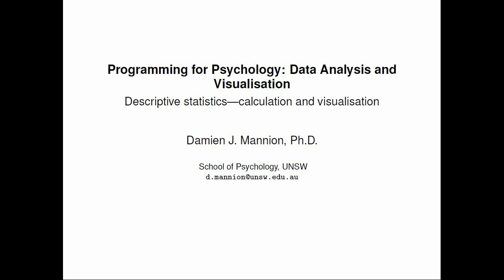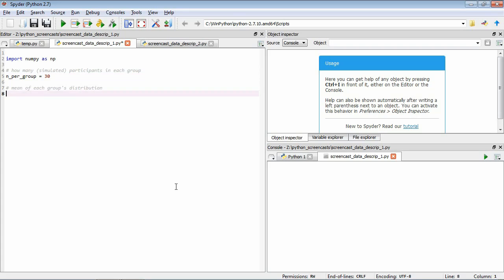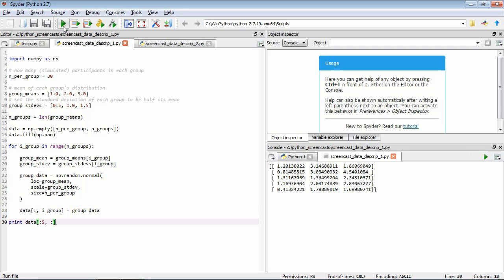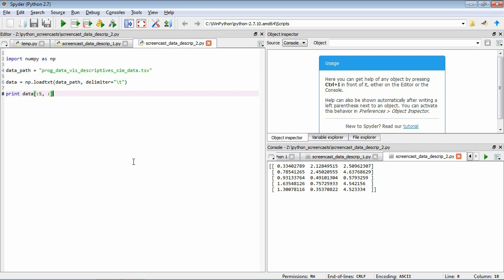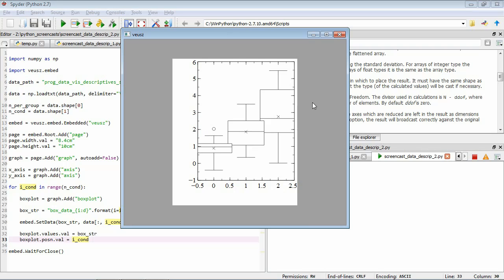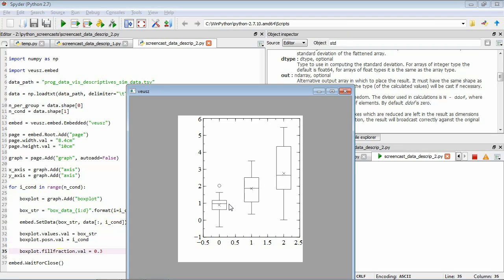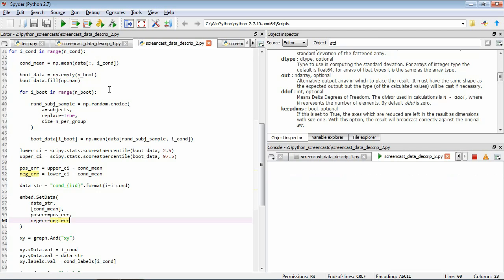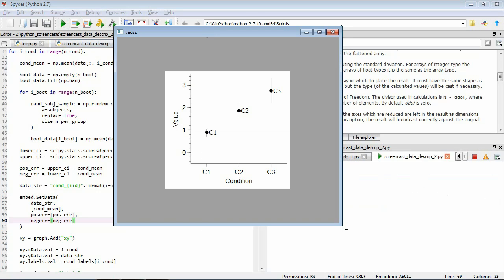Programming for Psychology & Vision Science - Descriptive statistics